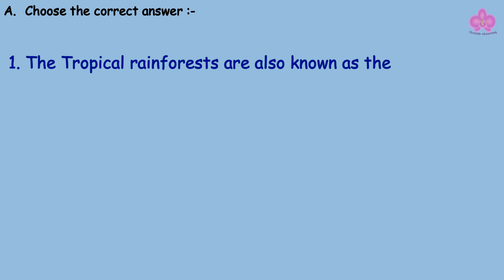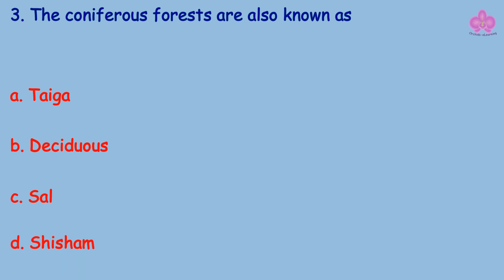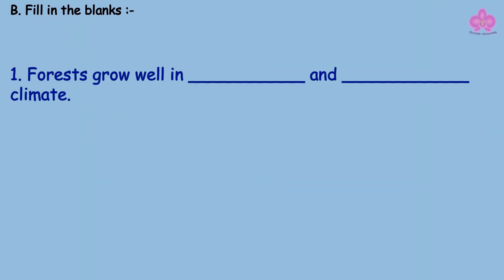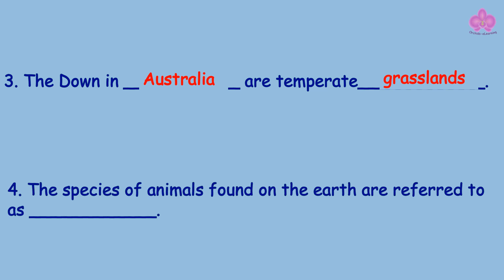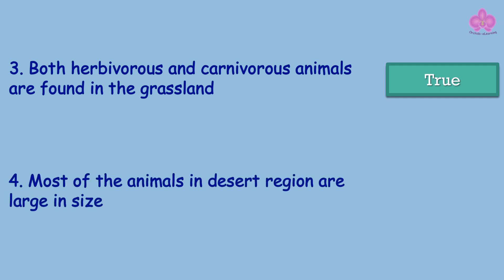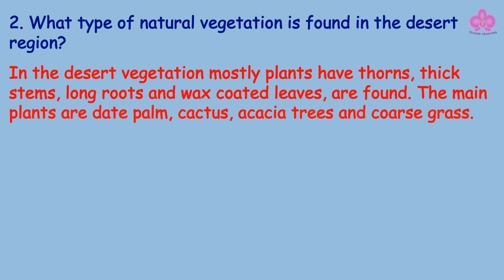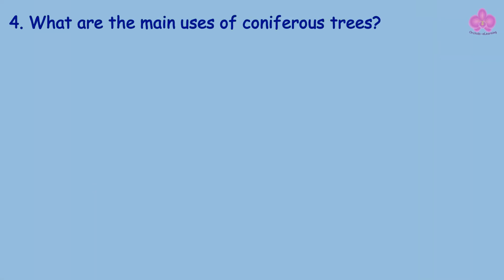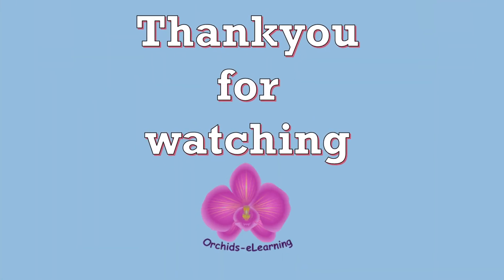Natural Vegetation and Wildlife | Class 7 Social Studies | MCQ's and Question Answers | CBSE